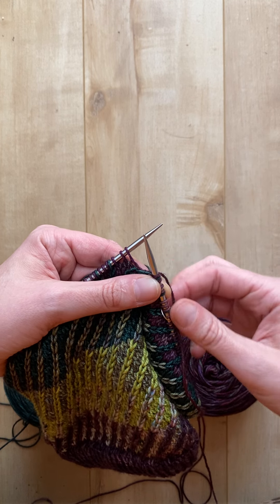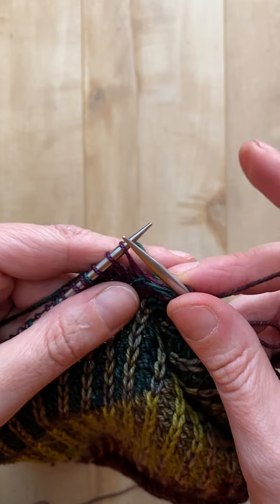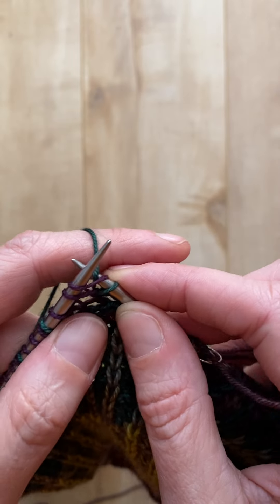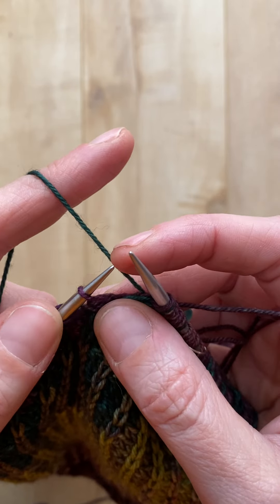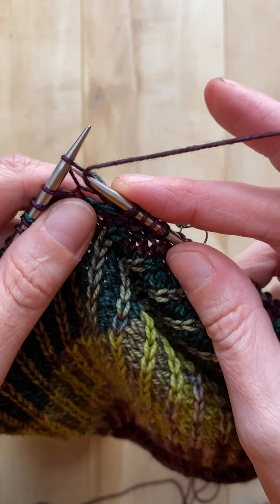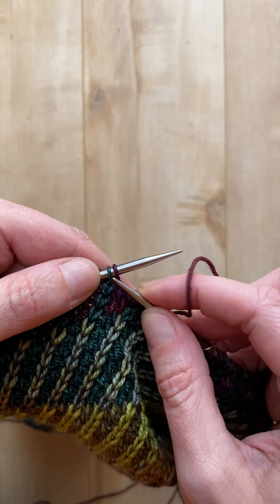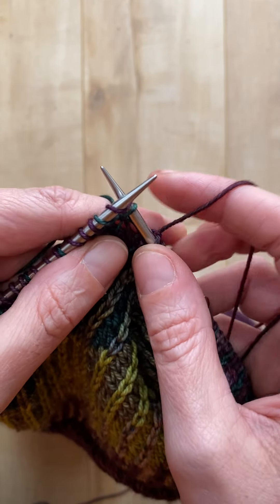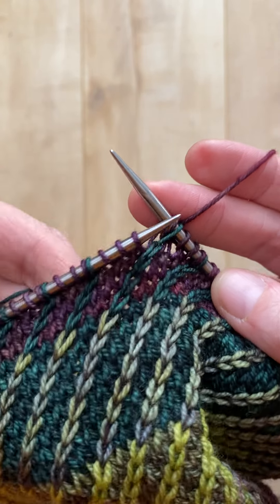Right Twisted Stitch with 2 Colours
Knitting Right Twisted Stitches with 2 Colours. Technique used in my ‘Gluten Free Brioche’ pattern.